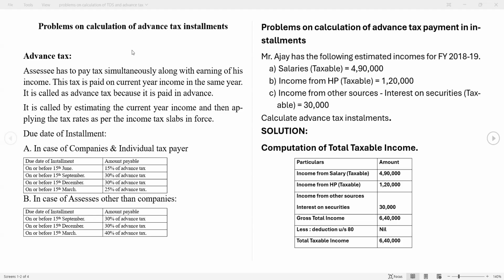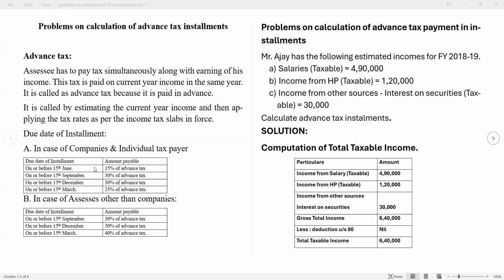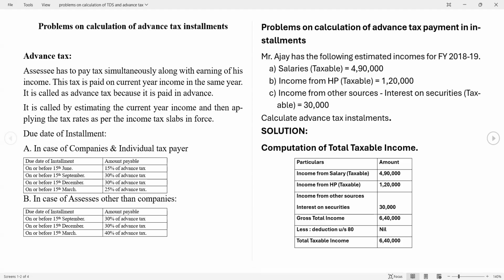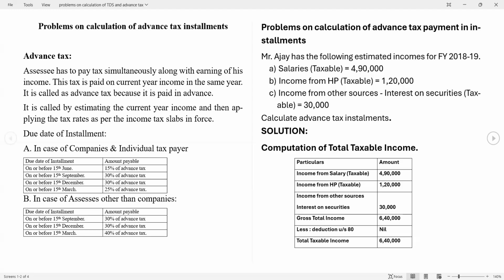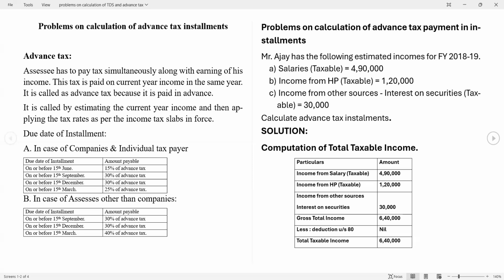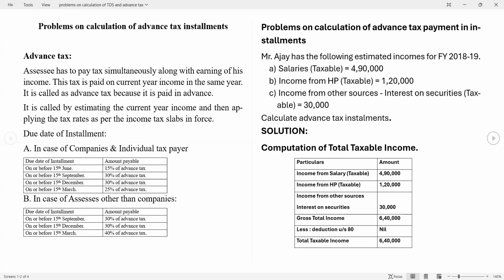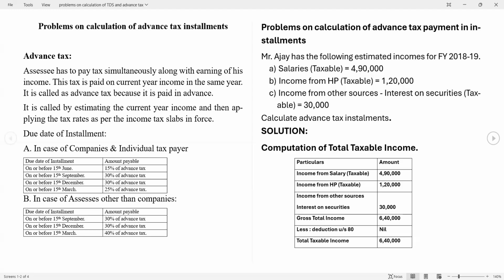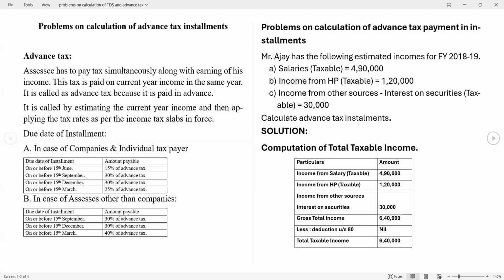video 02 advance tax payment Dr S N Nadeem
problem on calculation of advance tax payment in installments